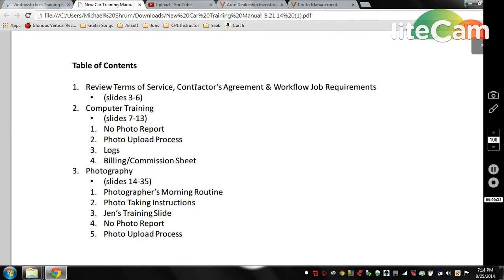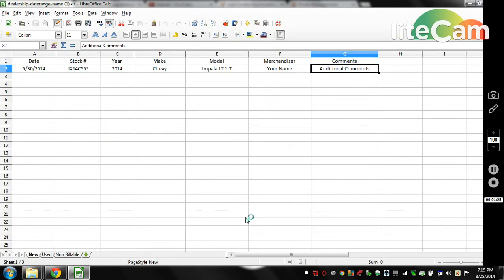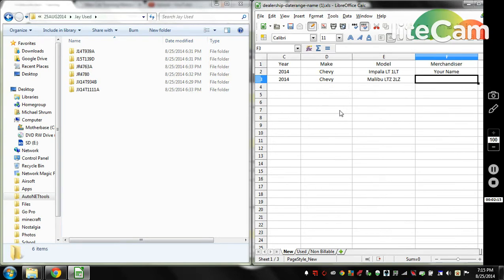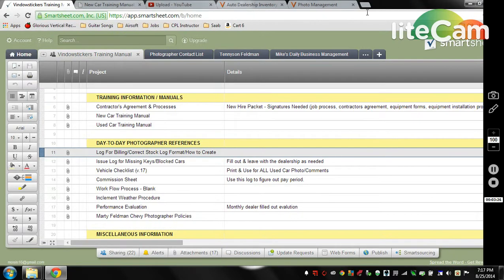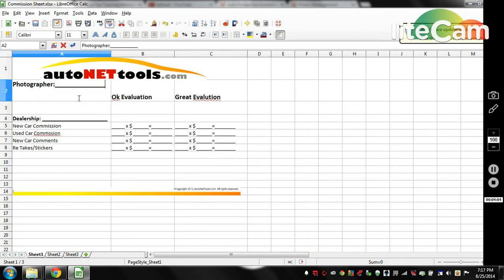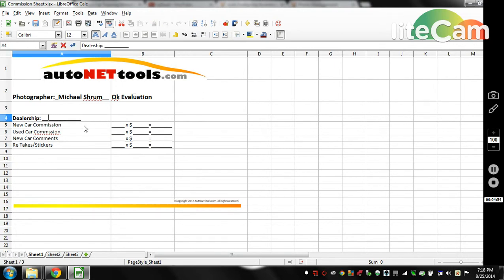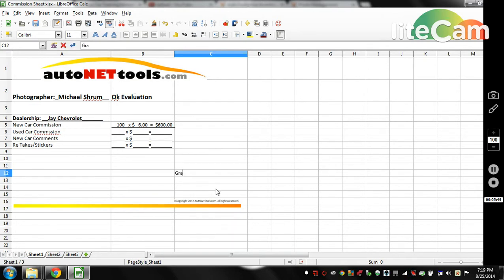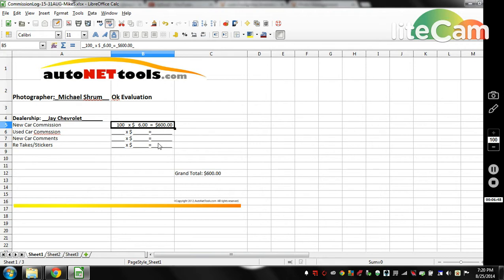How To: Fill out Stock Logs & Commission Logs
Tutorial on how to properly fill out stock logs and commission logs, to be completed both everyday and at the conclusion of a pay period, respectively.